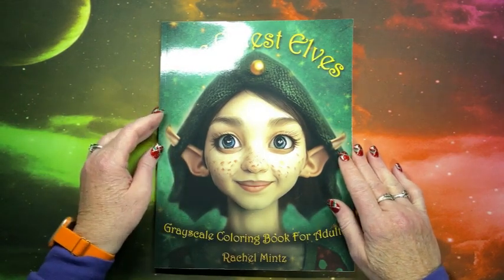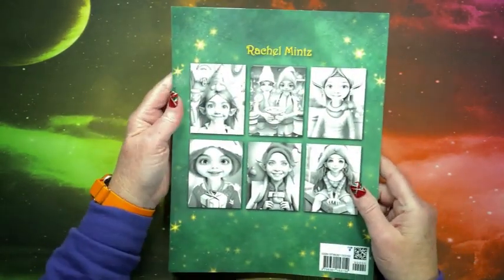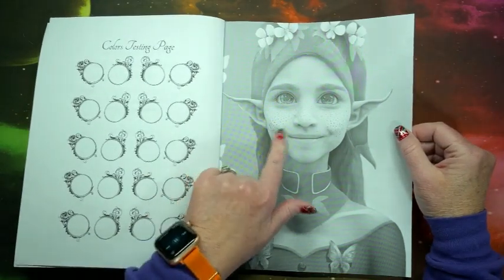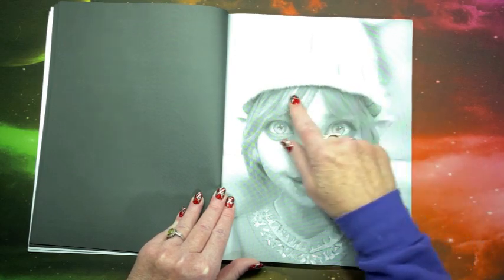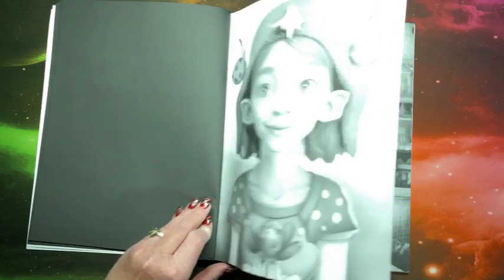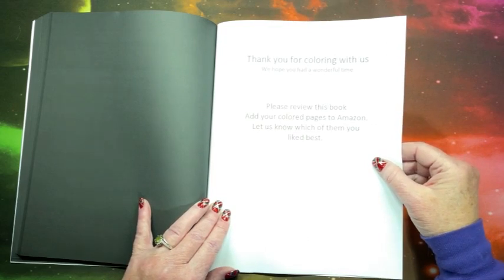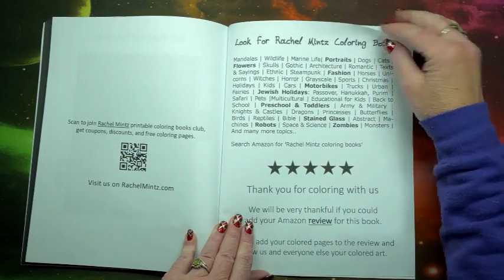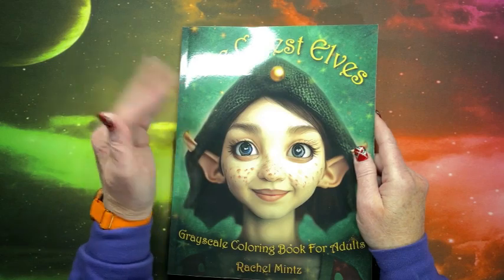Flip Through of The Cutest Elves by Rachel Mintz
In this video, I flip through Rachel Mintz' newest grayscale book, The Cutest Elves.

The Cutest Elves